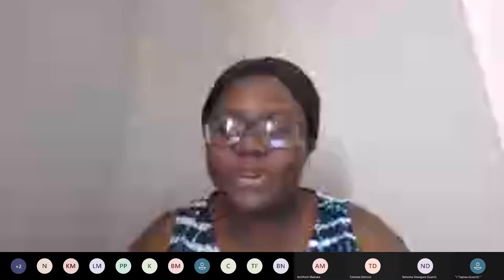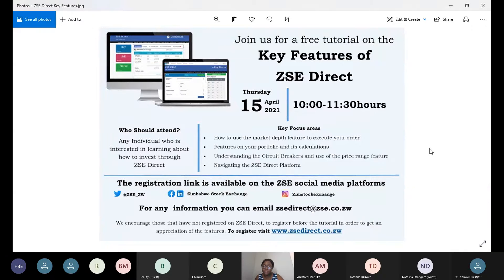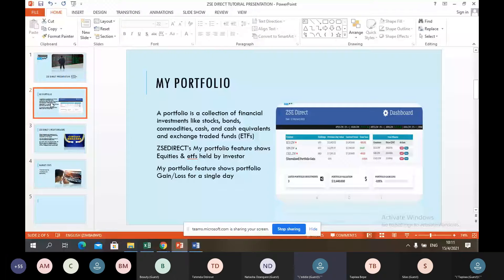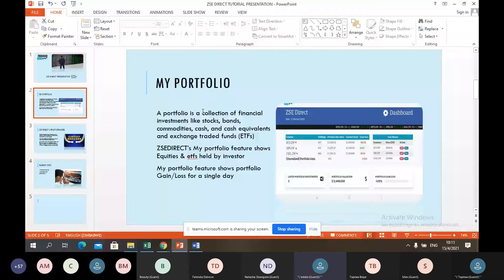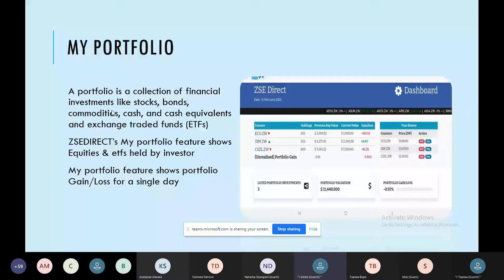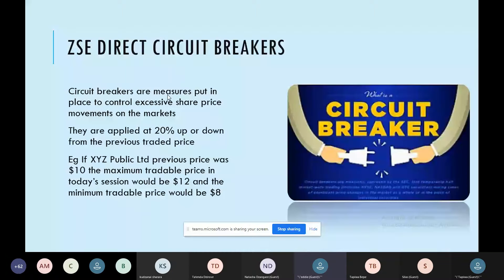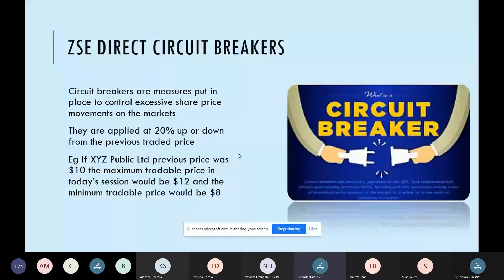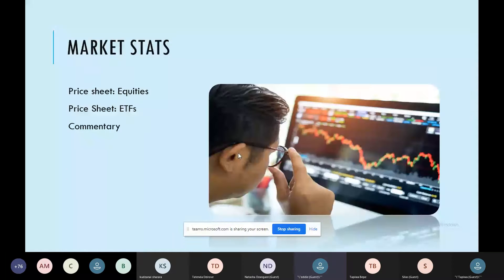ZSE Tutorial On ZSE Direct Features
Learn the key features of ZSE Direct